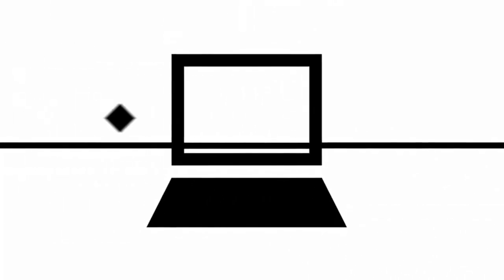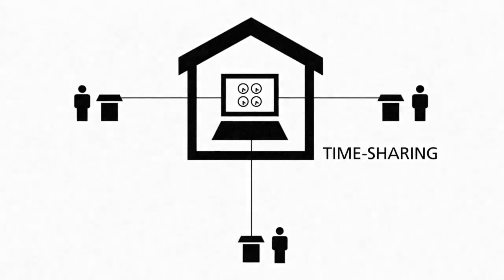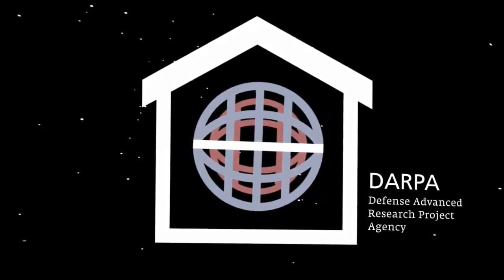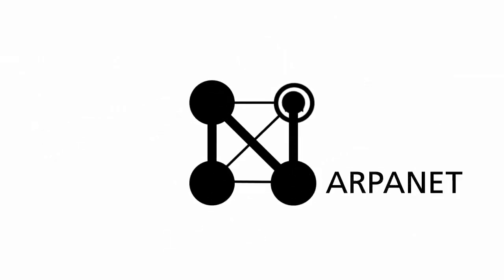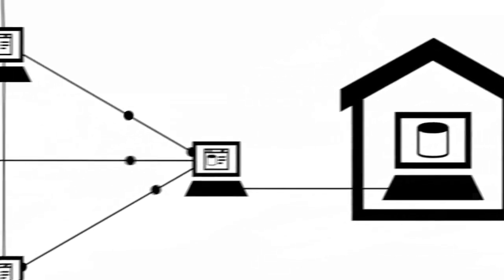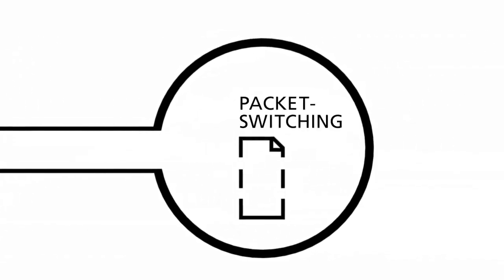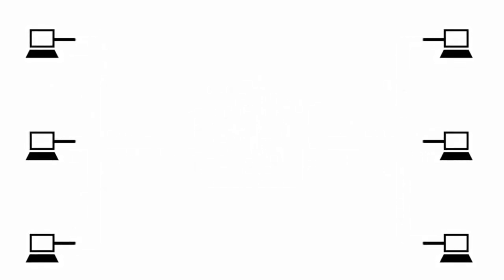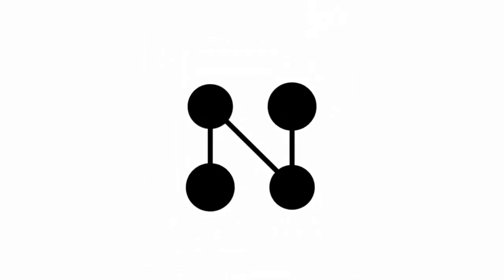History of the Internet When Internet was born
Leo Harsha